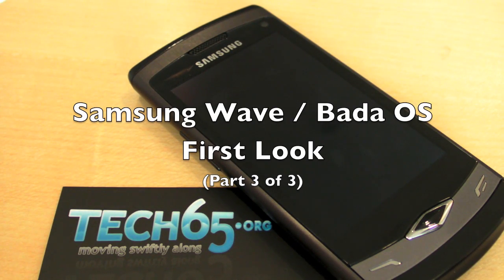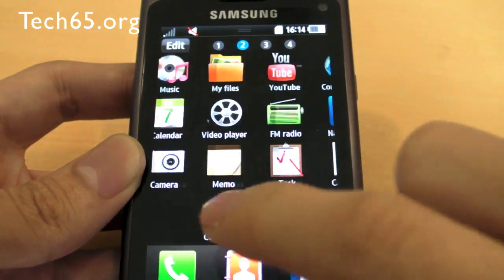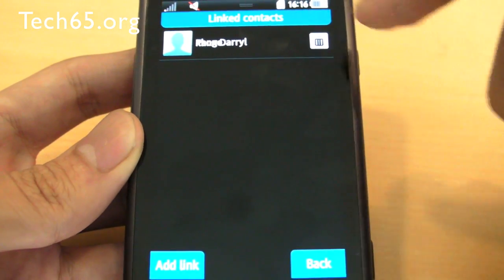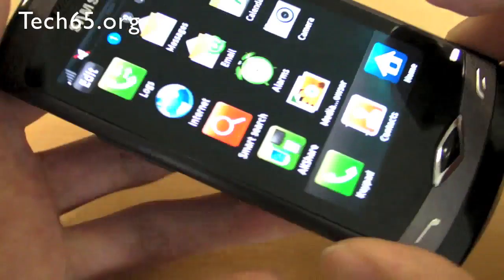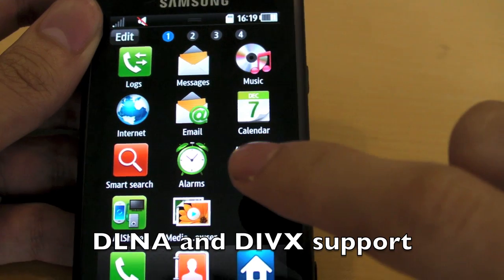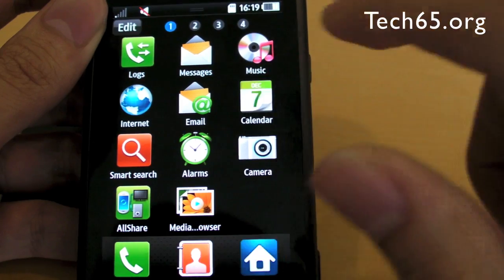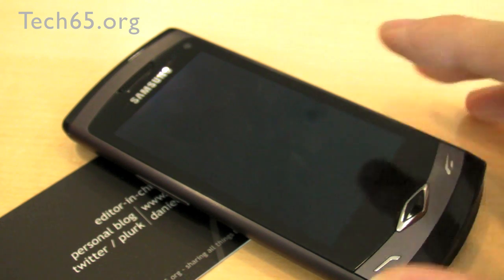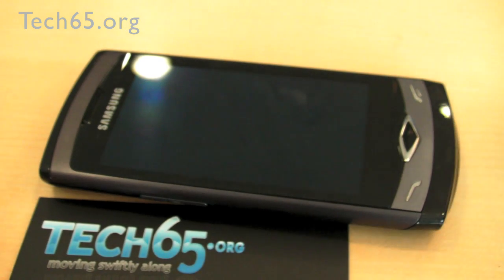Samsung Wave / Bada Exclusive Hands On (Software / Bada OS / SDK) - Part 3 of 3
We were given the privilege to take an exclusive first look at Samsung's first Bada Device, the Samsung Wave, in this really detailed 3 part special!